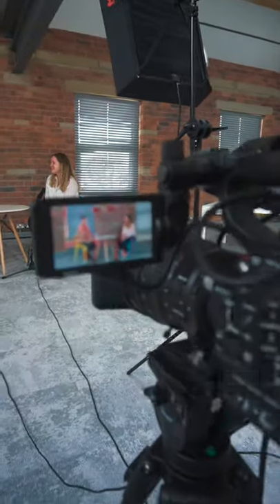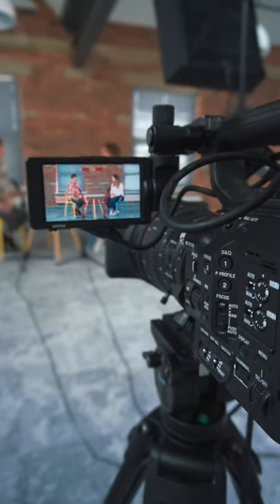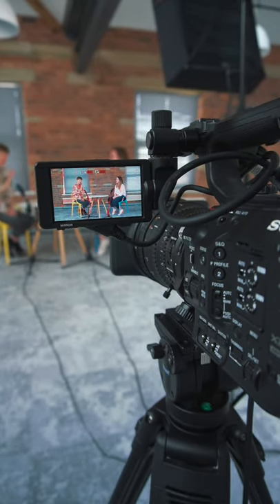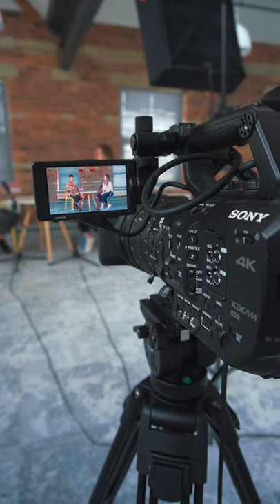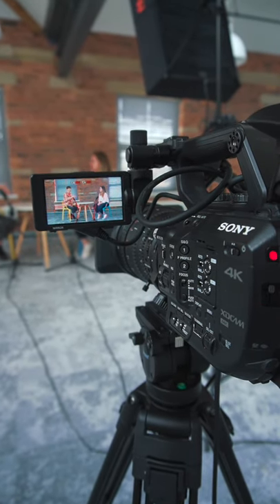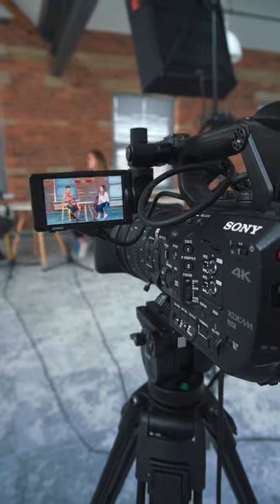How We Filmed An Interview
Ingamells Brothers - Avoiding the 9-5 through the creative industries.

On our channel we'll share how we started our video business, how to become a freelance videographer, behind the scenes, and the day-to-day life of a filmmaker.